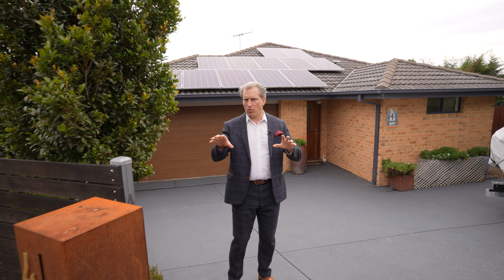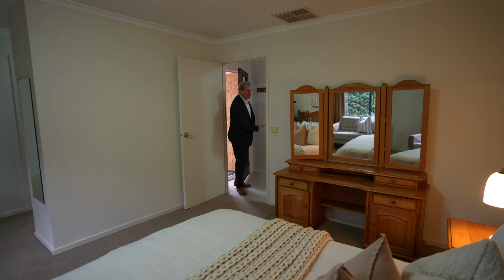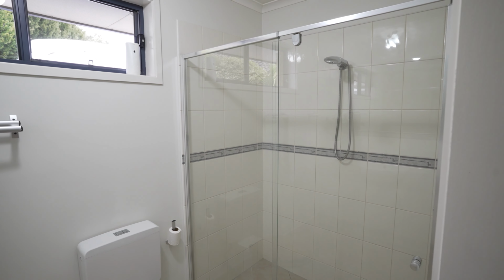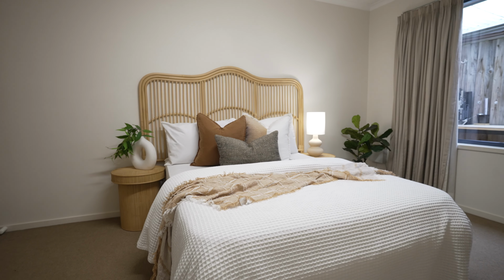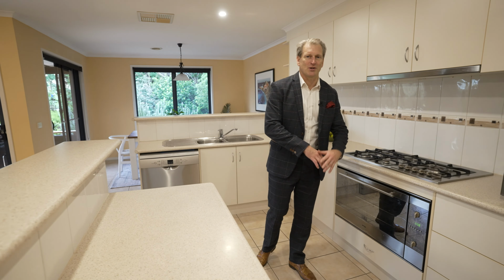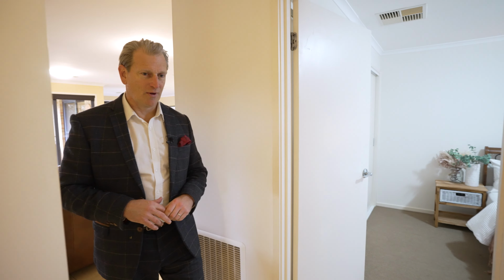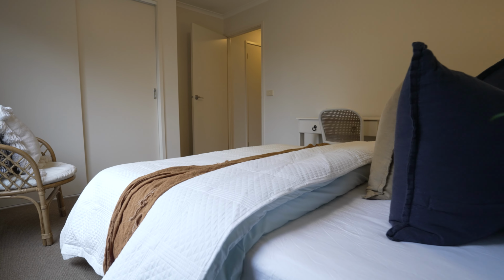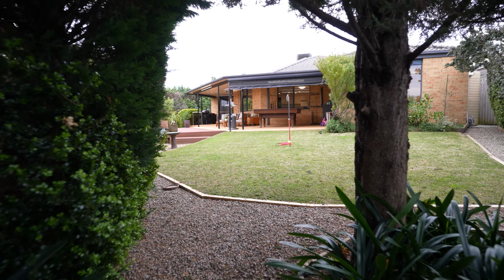FOR SALE - 4 Maple View Crt, Mount Martha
Irresistible family lifestyle

Impressive space, a quiet court position, four large bedrooms and just walking distance to schools and Bentons Square Shopping Centre – welcome to blissful family living with a coveted Mt Martha address!

Designed to deliver a sense of relaxation from the moment you set in the front door, the floorplan will delight parents with a large master bedroom and study nook, a walk-in robe and an ensuite with over-sized shower, while there is also a generous formal lounge opposite a large fourth bedroom or home office – perfect for those who work from home.

At the centre of the home lies the well-equipped kitchen featuring a stainless steel cooktop with wok burner, an electric oven and dishwasher, plenty of bench space, a defined meals area, family room with freestanding gas log fire and doors to the fantastic covered alfresco zone bathed in afternoon sun.

With space for an outdoor lounge and barbecue and drop down blinds sheltering a billiards table or games/bar area, summer entertaining promises to be a breeze overlooking attractive low maintenance gardens.

Zoned separately are two further bedrooms with built-in robes and a family bathroom with separate toilet.

Ducted gas heating and evaporative cooling take care of the creature comforts, while the home also features a large laundry, 24 rooftop solar panels, a double remote garage and covered area down the side of the house ideal for storage.

Set on 688m2 with an ambience guaranteed to make you feel right at home, this well-presented property is sure to appeal to young families looking to simply move in and enjoy quiet and relaxed living.

Close to Harrap Creek Reserve and walkway, head north to Bentons Square shops and Mornington's Civic Reserve with its duck lake, skatepark, rose gardens, gallery and sporting clubs, or south to The Briars and the Balcombe Estuary boardwalk leading all the way to Mt Martha Village and the beach - this address lets you lap up the joys of Mt Martha living!

Call Jarrod Carman on 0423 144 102 to arrange an inspection.